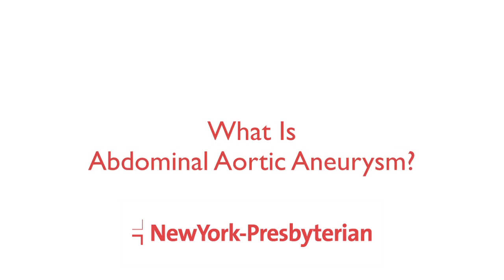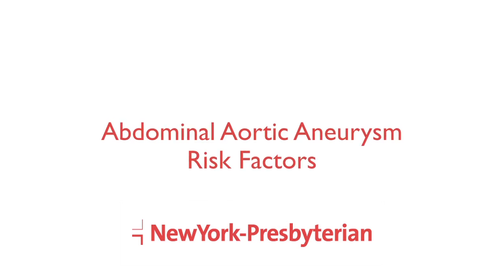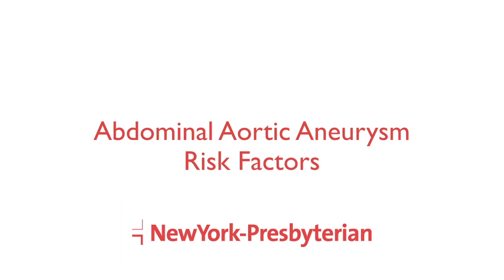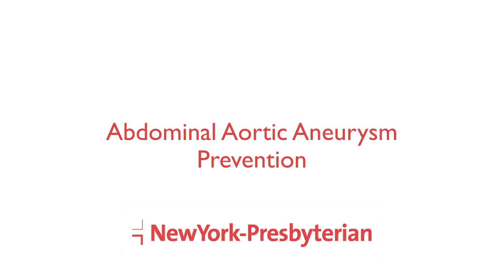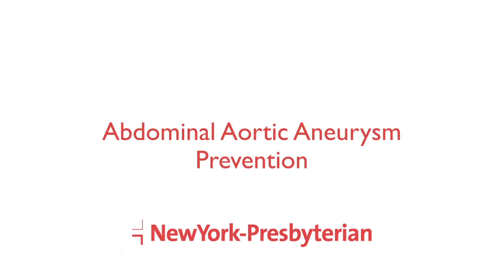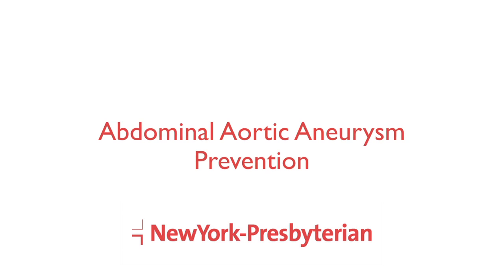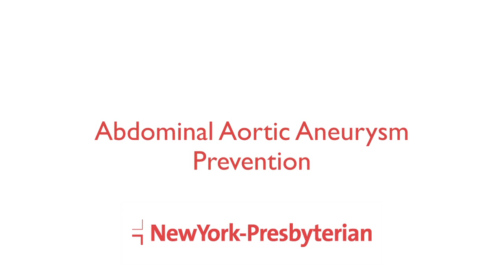Abdominal Aortic Aneurysms - Drs. Schneider and Bush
Darren B. Schneider, M.D., the Chief of Vascular and Endovascular Surgery at NewYork-Presbyterian/Weill Cornell Medical Center in New York City, and Harry L. Bush, Jr., M.D., also a vascular surgeon at the Hospital, explain abdominal aortic aneurysms and how physicians screen for "triple A's" and treat them.